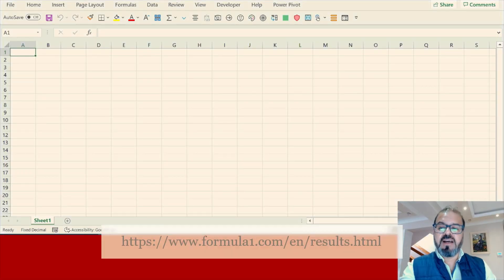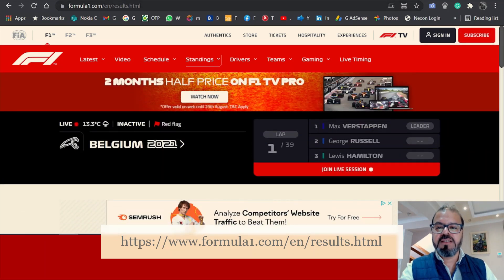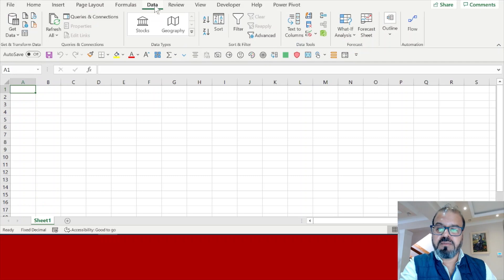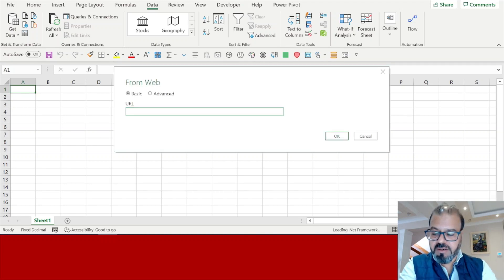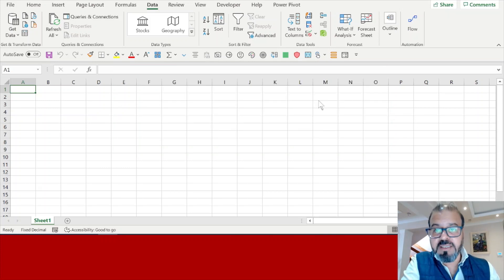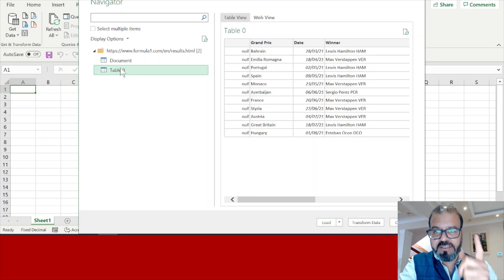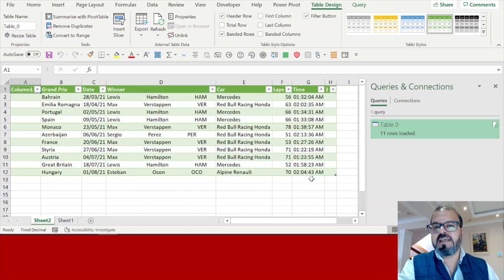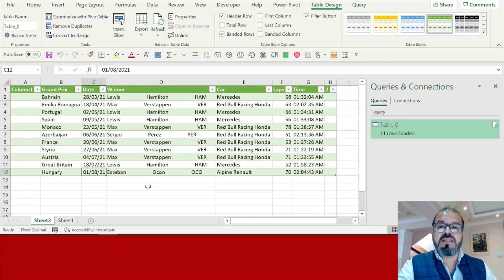How to get F1 Racing dashboard in Excel?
Quick technique to import F1 results in your Spreadsheet.